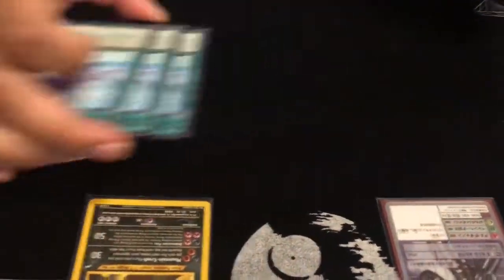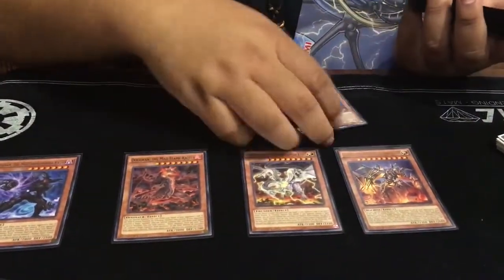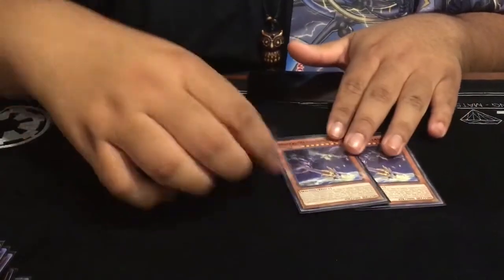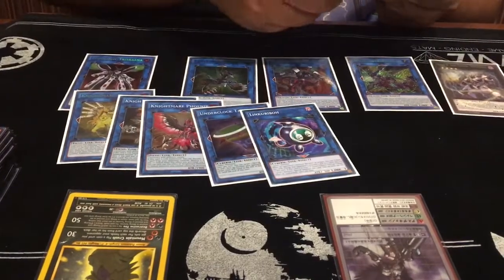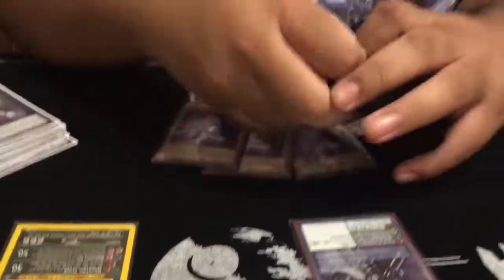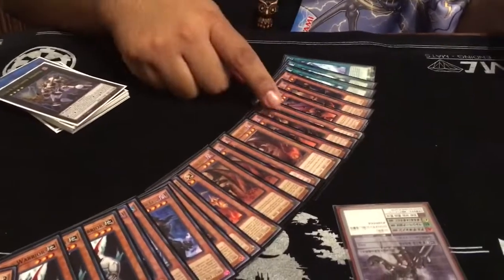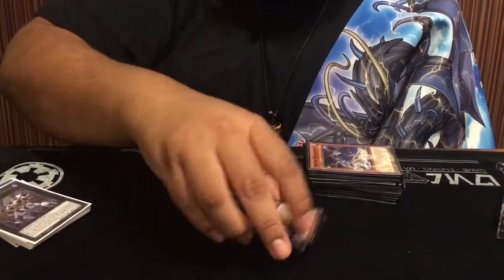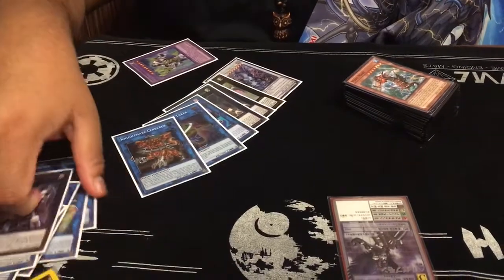Yu-Gi-Oh! 5th Place BA Regional Deck Profile Providence RI 2018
Hey everyone hope you enjoyed this deck profile. Shout out to Victor Valenzuela for the deck profile and congratulations on the top.